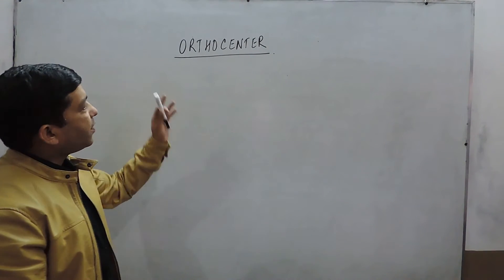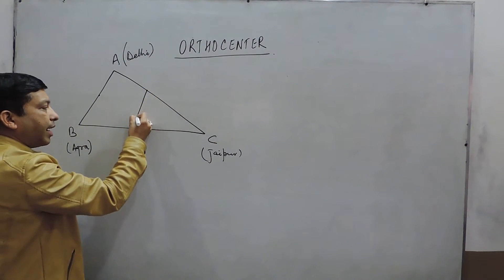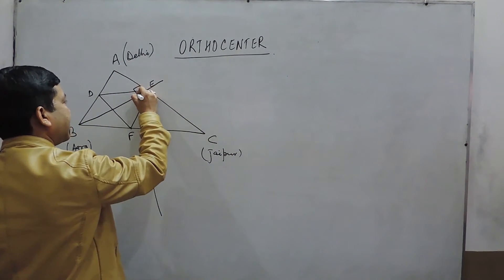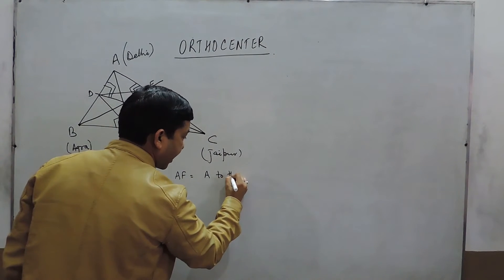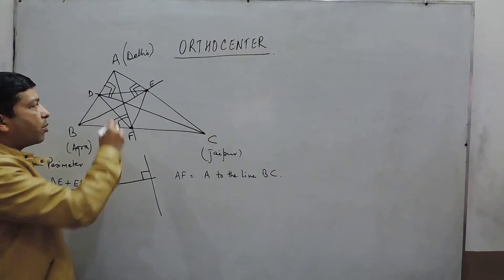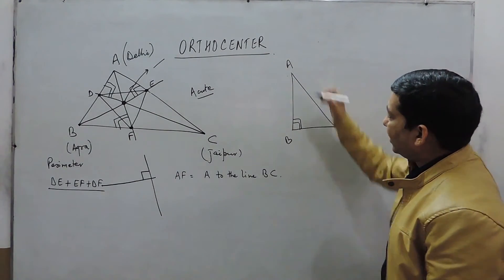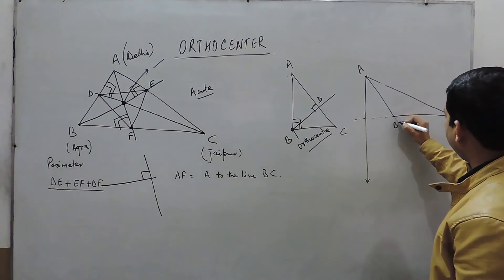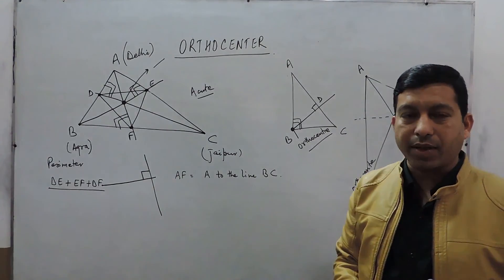Orthocenter of a triangle